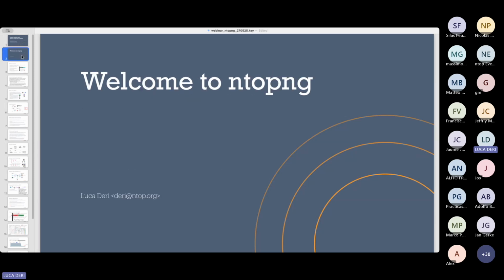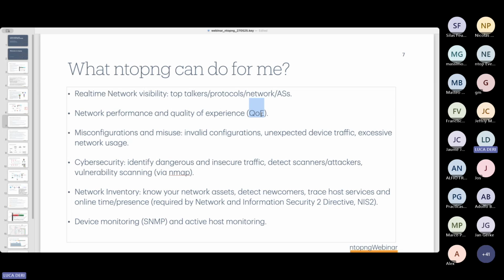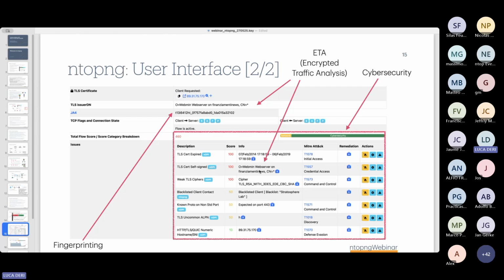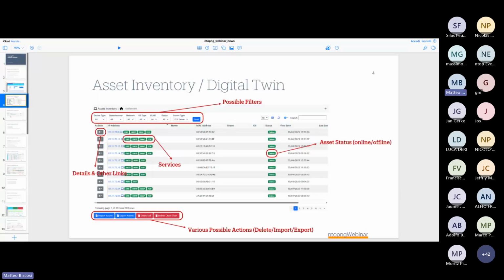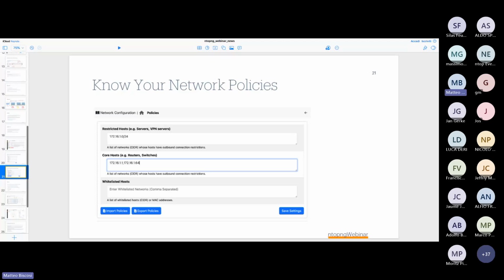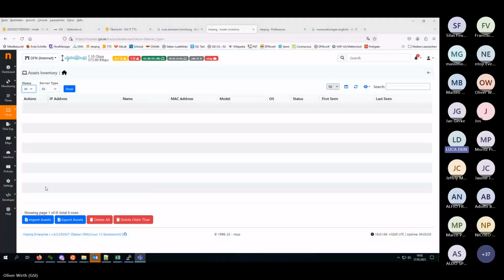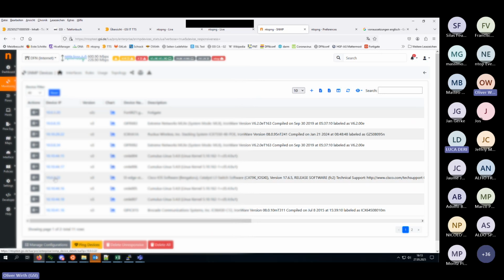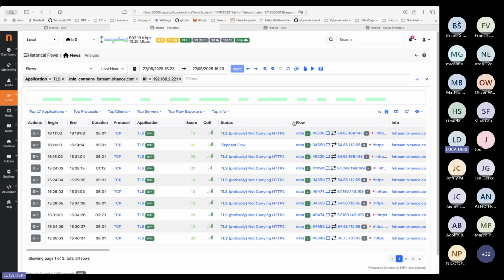ntop Webinar - ntopng - Basics and News (May 2025)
In this ntopng webinar:

- Introduction to Novice Users: introducing novice users to the available tools.
- Presentation of Recent Features: present experienced users with a demonstration of recently introduced features.
- Real-World Application Scenarios: showcasing practical real-world scenarios where ntopng can be effectively utilized.